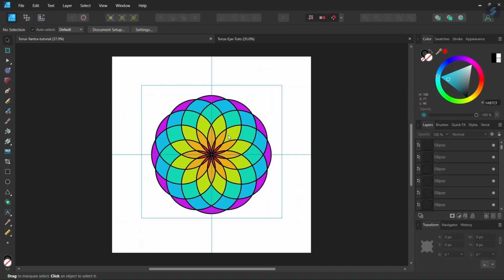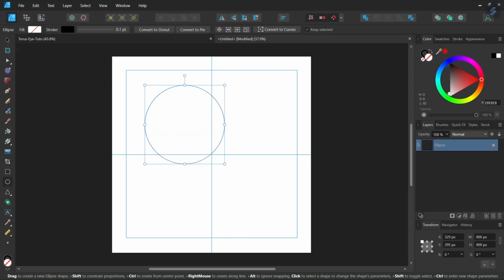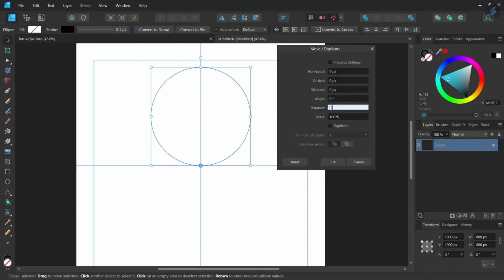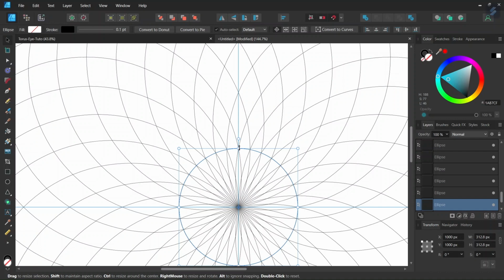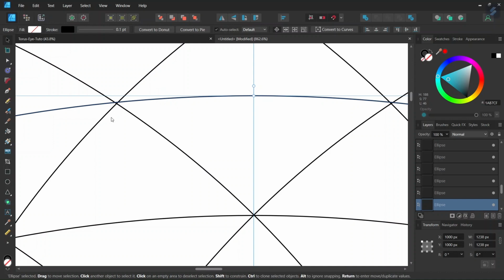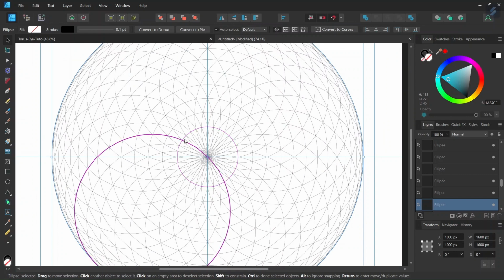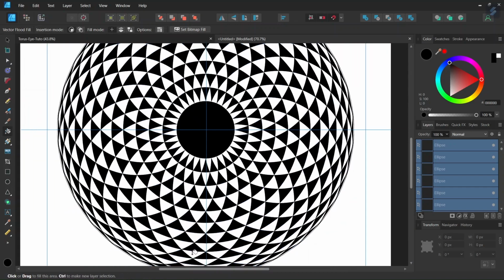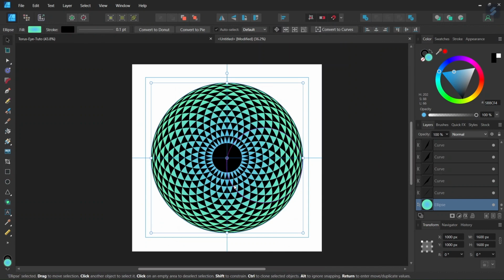How to Draw a Torus Eye Mandala in Affinity Designer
In this tutorial, I teach you how to draw a Torus Eye mandala in Affinity Designer, using the ellipse tool, the move/duplicate panel, the vector flood fill tool, and the gradient tool.

TIMESTAMPS:
0:00 Intro + Setup
0:57 Drawing the Overlapping Circles
2:53 Drawing the Concentric Circles
6:02 Coloring the Triangles
7:15 Drawing the Gradient
8:17 Outro